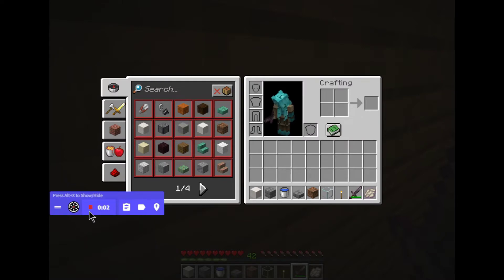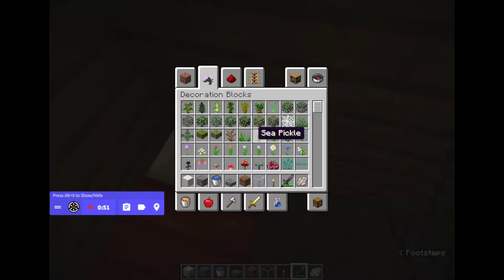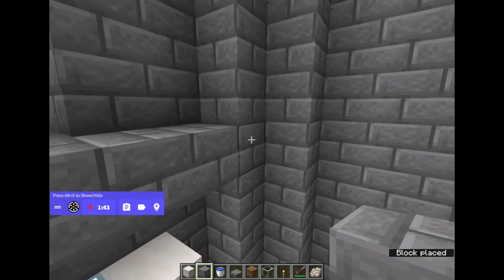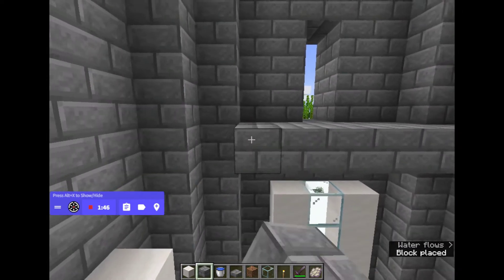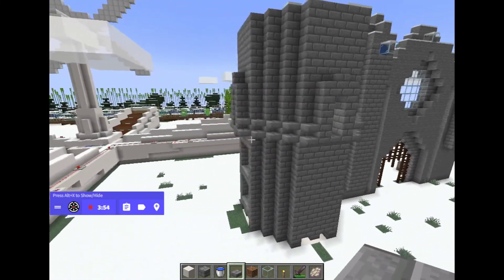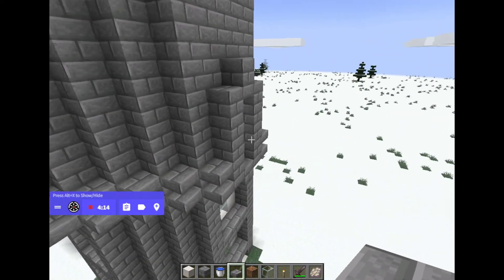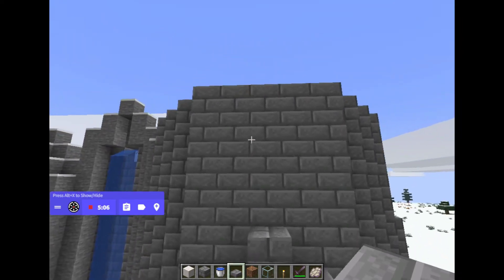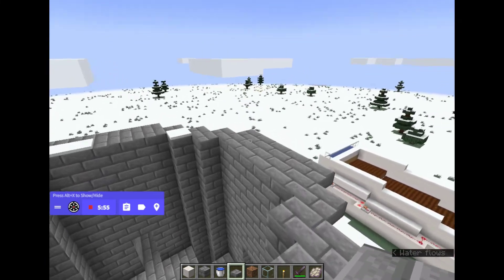S4 E4 medieval castle build pt3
AND SUB THIS CHANNEL FOR MORE TUTORIALS

Minecraft is a creative building game created by Mojang. The creators, who go by the names of Notch and Jeb in game, sold the company to Microsoft for a MASSIVE amount of money. Notch is no longer associated with the game.

The game was made famous by creators such as Dan TDM The Diamond Minecart, Stampy, PopularMMOs, Captain Sparkles, Ssundee and LDShadowLady, Little Lizard and many more - all great YouTubers who play this amazing Minecraft game so very well.e
Redstone geniuses like Fed X Gaming, Mumbo, MrCubey, Seth and Xisumavoid also make this game great

MINECRAFT BUILDING TUTORIAL
MINECRAFT TUTORIAL
FARM IN MINECRAFT
MINECRAFT LETS BUILD SLIME FARM
Easy Minecraft Tutorial to help you make create a collection system in minecraft with a clever glass elevator in minecraft
A really great easy lets build tutorial

Minecraft
lighthouse
item elevator
automatic
how to make a transport system
minecraft farm
building
design
create
easy
survival friendly
minecraft vanilla
how to build in minecraft
minecraft tutorial
building tutorial
lets build tutorial
redstone tutorial
redstone
redstone elevator
redstone item elevator
lets build
tutorial
family friendly
vanilla minecraft
How to build
glass elevator
glass item elevator
block item elevator
item elevator
how to
minecraft videos
craft
working farm
MCPE
pocket edition
Console
PC
MCPC
School house
school
Sorting System
Basalt Maker